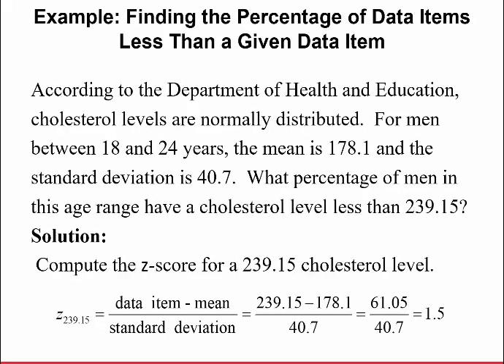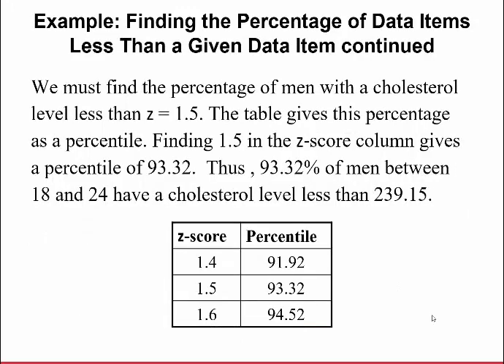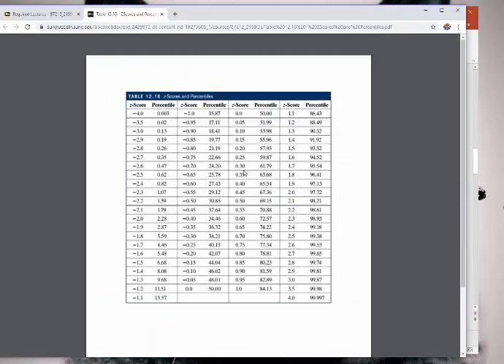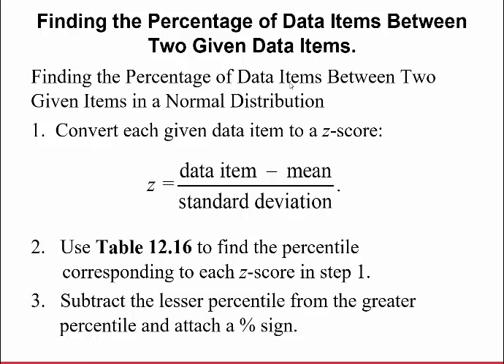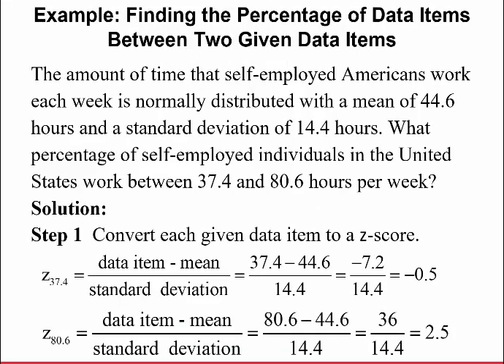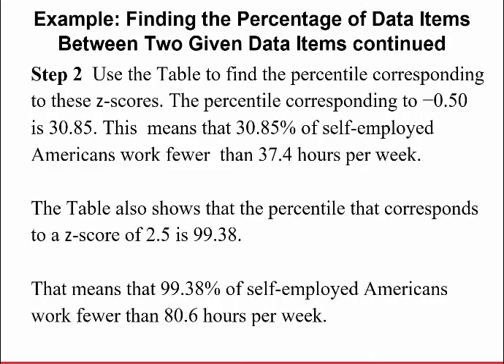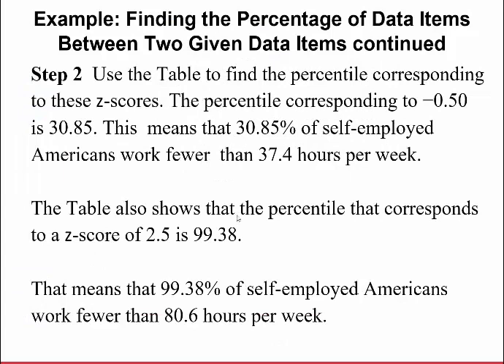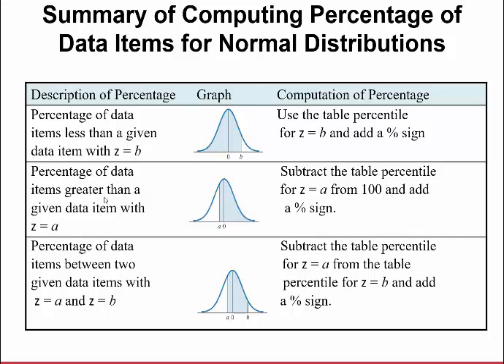MATH117 - Section 12.5 - Problem Solving with the Normal Distribution